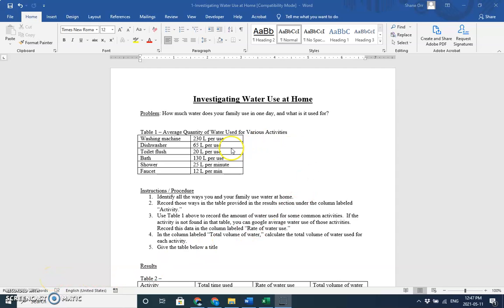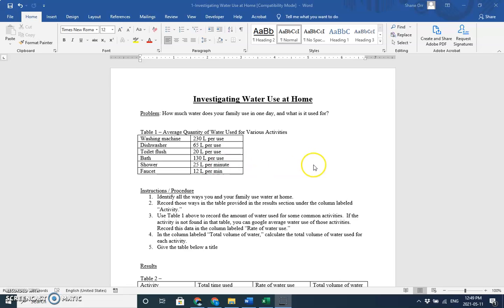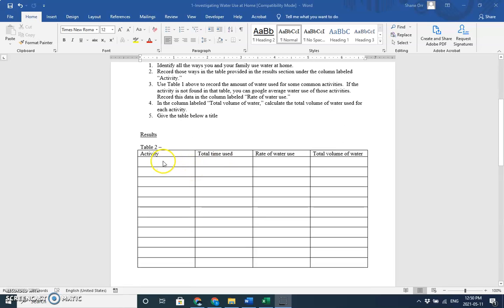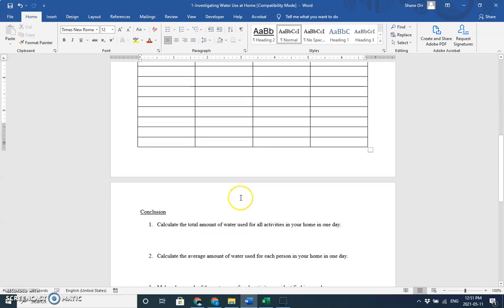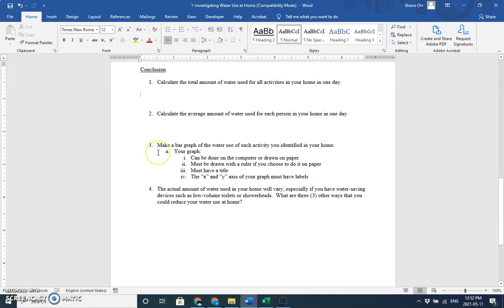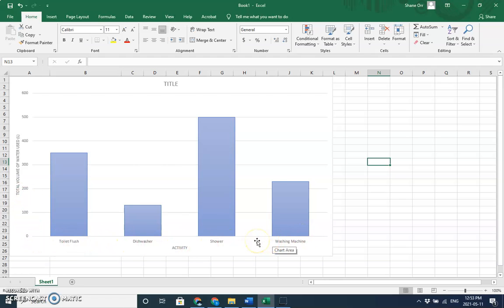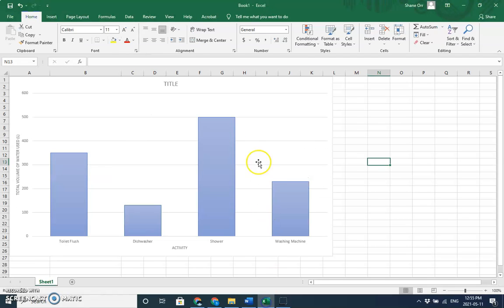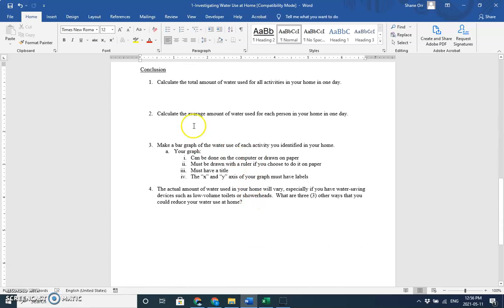Investigating Water Use at Home Assignment Expl